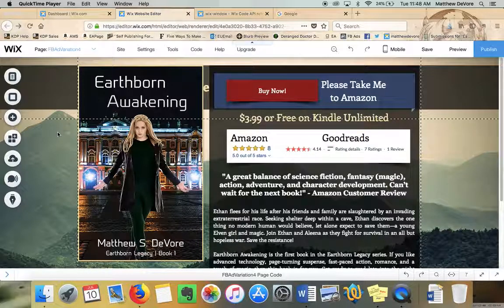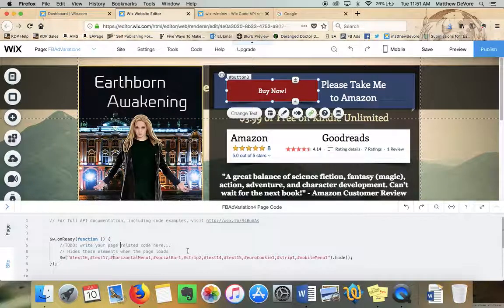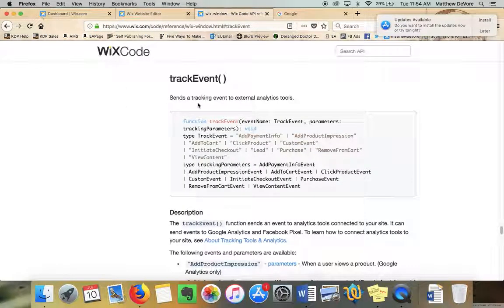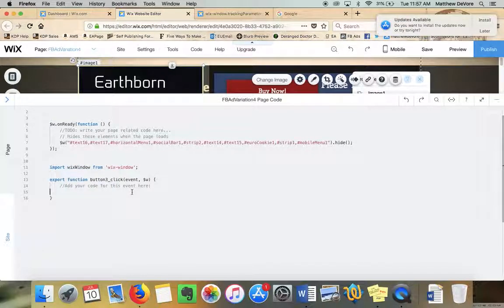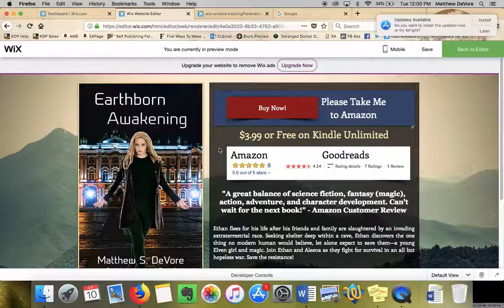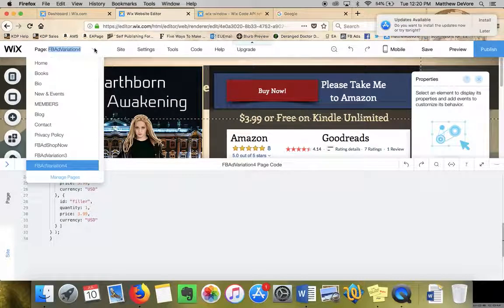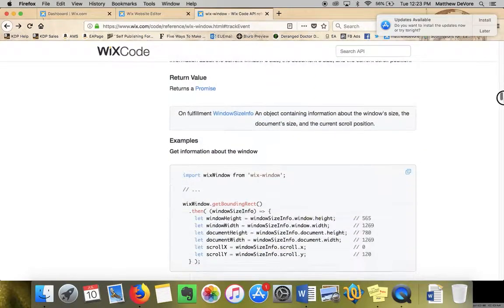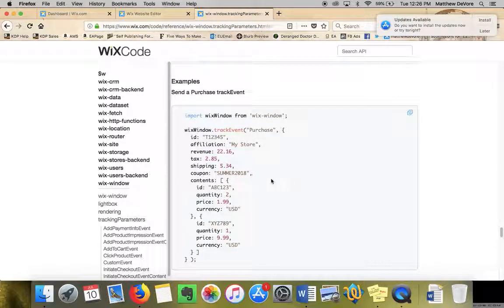Facebook Pixel and Wix Code Integration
This video describes how to use the TrackEvent() function in wix code to send events to a Facebook Pixel installed on a website created with Wix.com